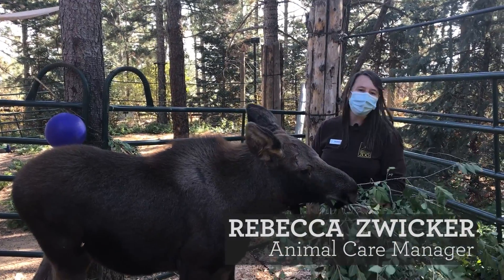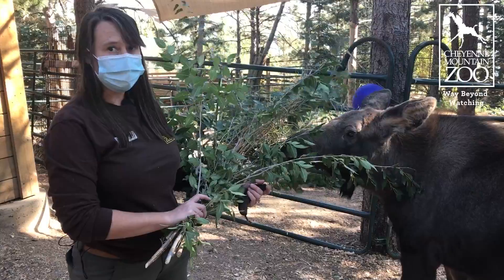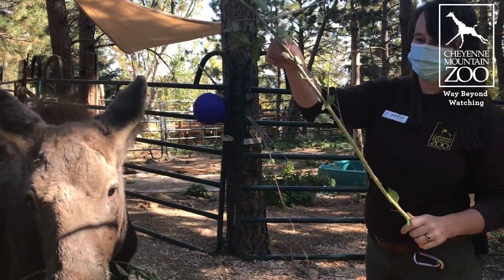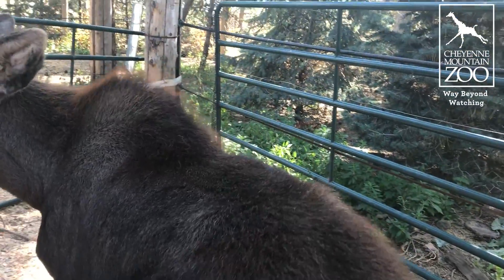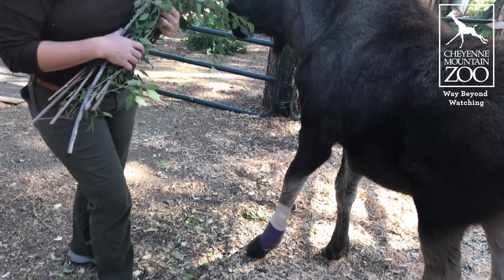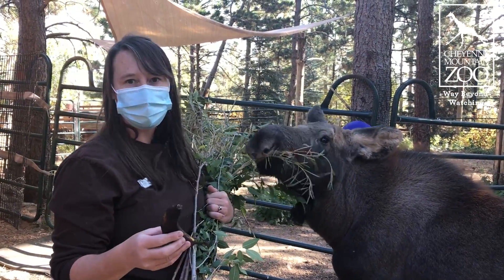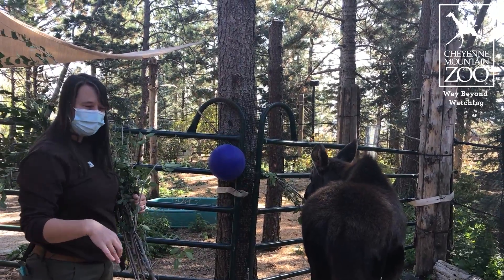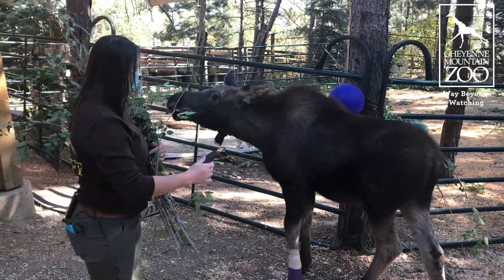Snack Time with Atka, CMZoo Alaska Moose Calf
It's snack time with 4-month-old Alaska moose calf, Atka, who joined us in July. He's grown to nearly 250 pounds and stands just under five feet tall! Our big guy is gaining about 14 pounds per week, but is still a safe size for his keepers to go into his exhibit with him. He's eating more solid foods, like grain and browse, and has nearly completely weaned off of bottles. He has mastered the art of making 'noodles' out of his favorite elm browse, as you can see in the video!

Atka fans will notice his coat is changing colors and texture. His winter coat is coming in thick and has turned from its formerly reddish hue to a dark chocolate brown. He's also sporting incredibly fuzzy ears, ready for cooler temps coming our way in the next few weeks. We get a lot of questions about when he'll grow his first set of antlers. We should start seeing growth in the spring!